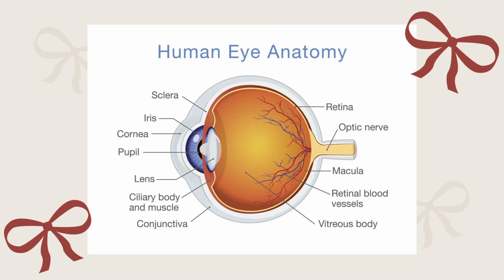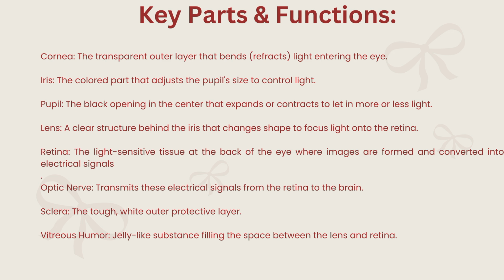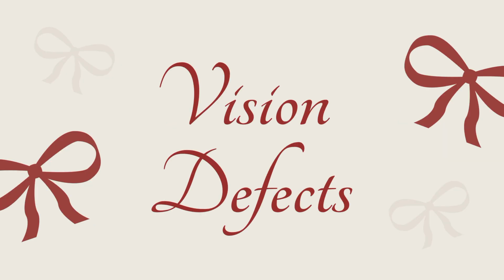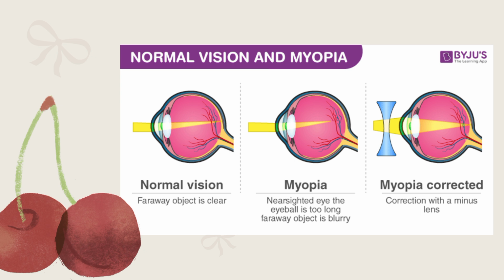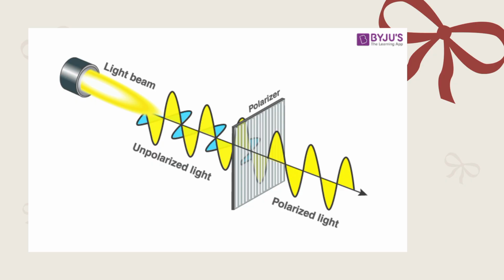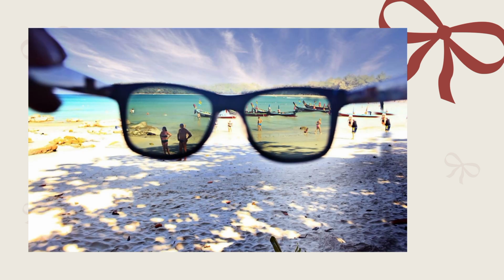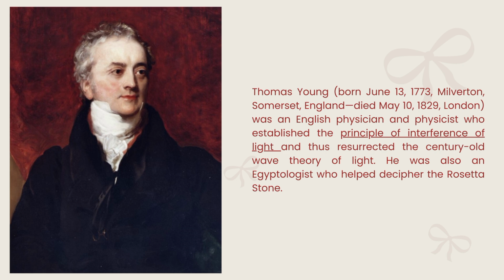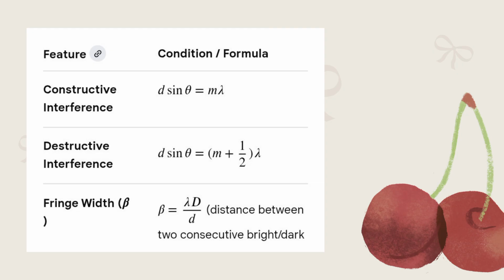Waves and Optics